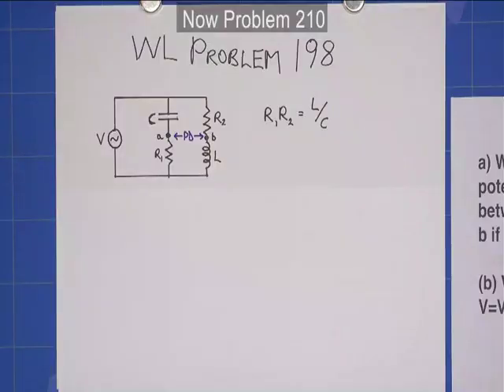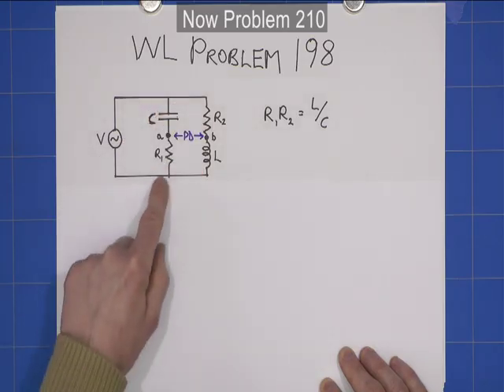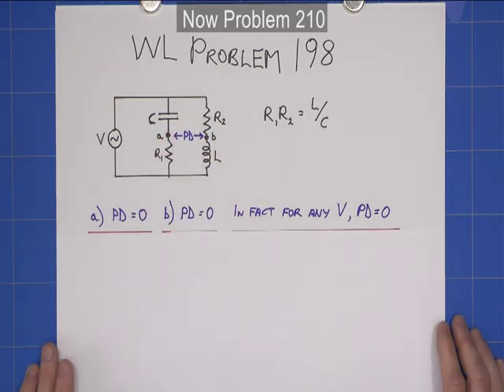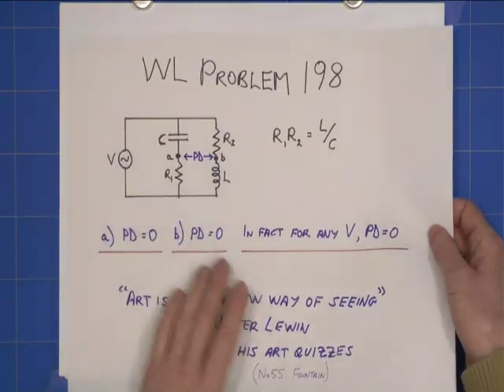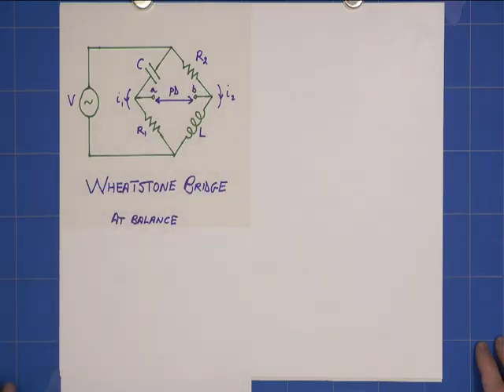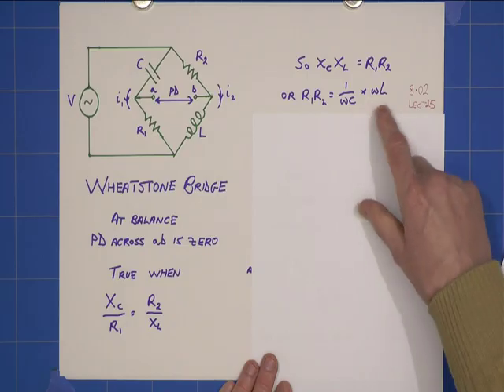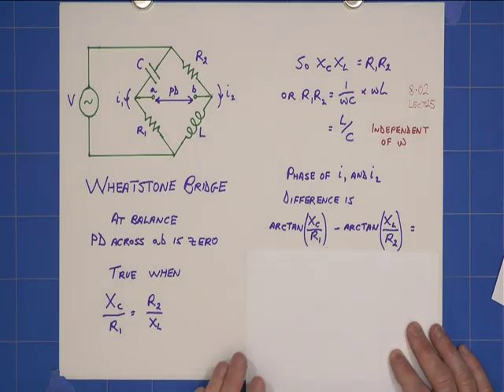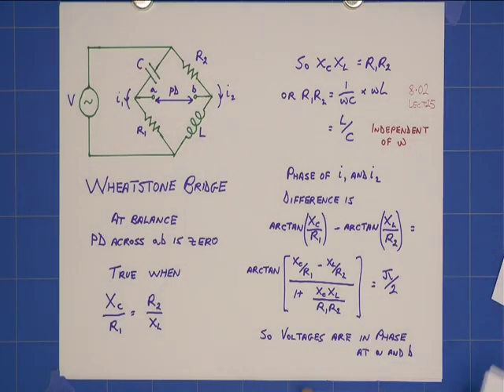solution to Problem 210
more than 20 correct solutions - thus it was easy